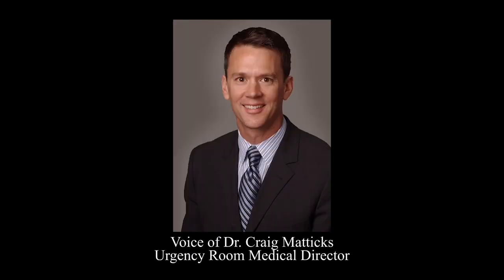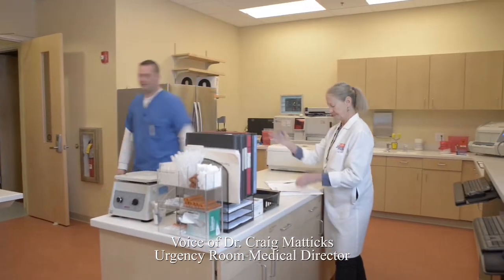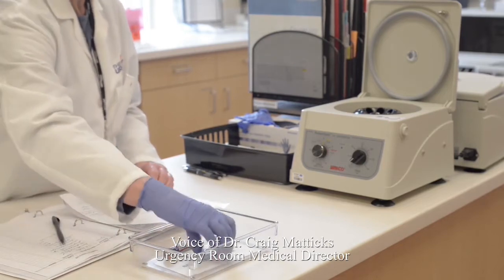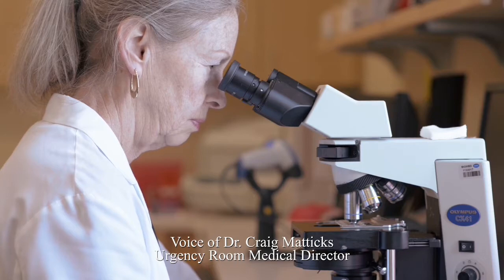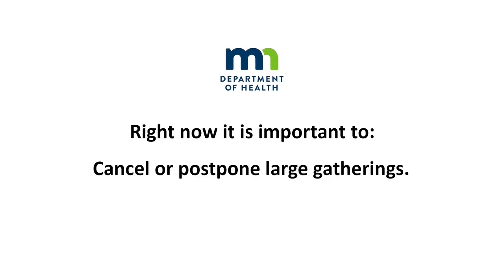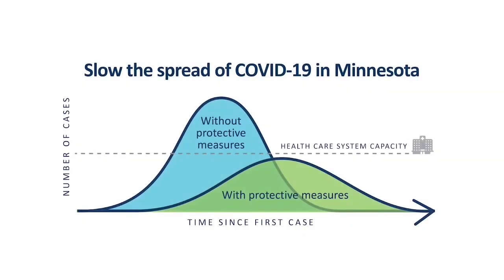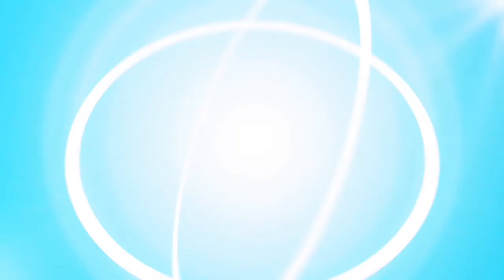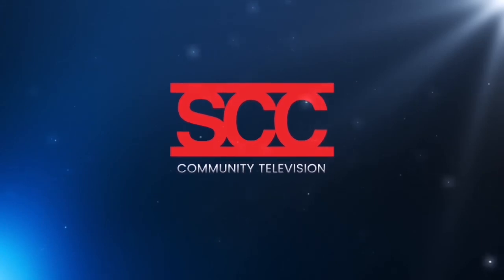Inside Health Care July 2020